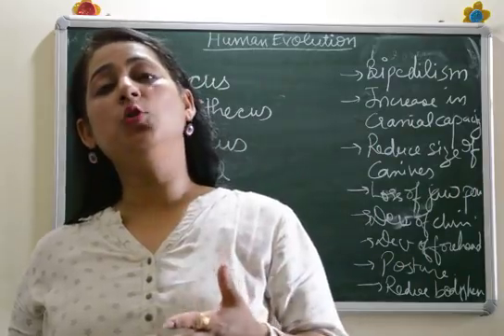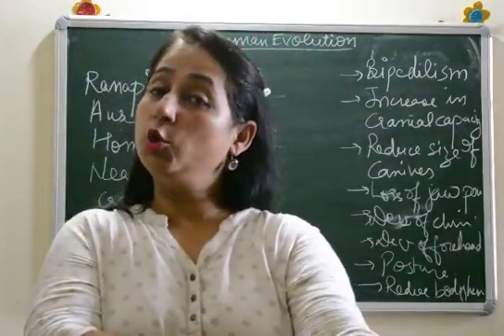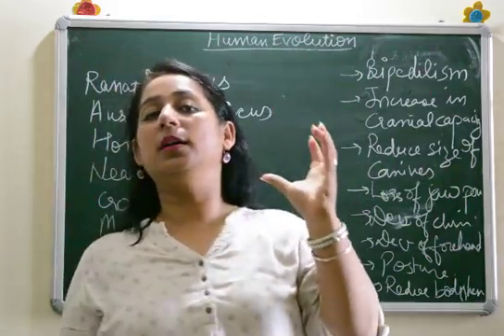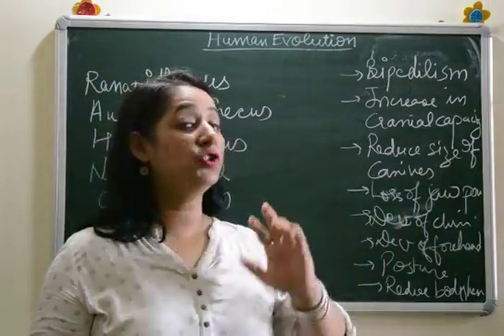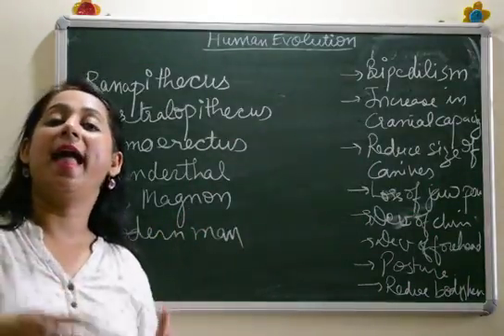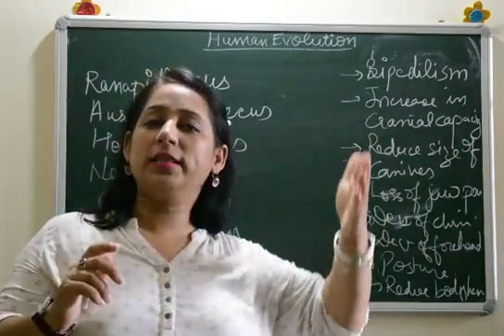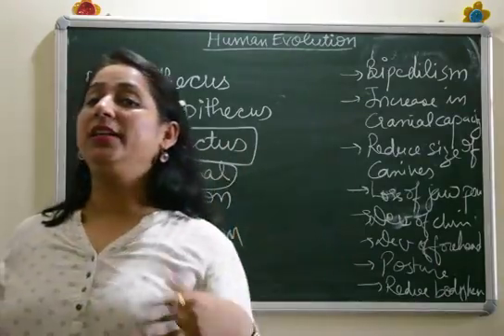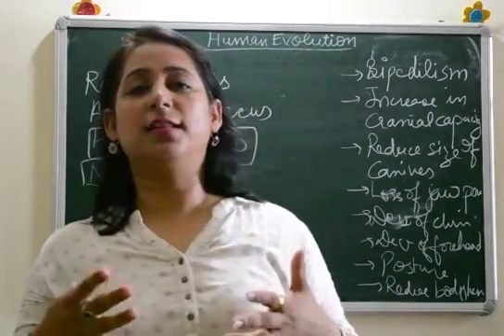EVOLUTION OF HUMANS BIOLOGY / ICSE/ ISC/ CBSE/ NEET/ Board exams